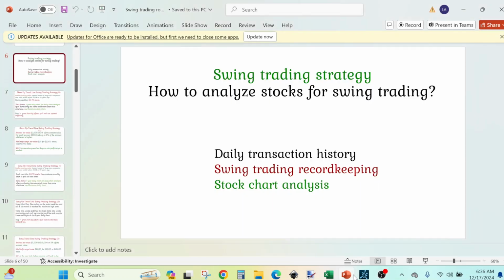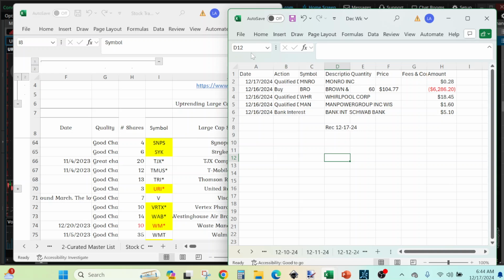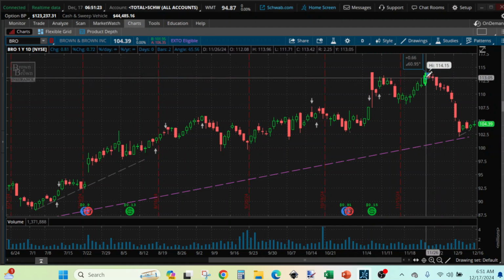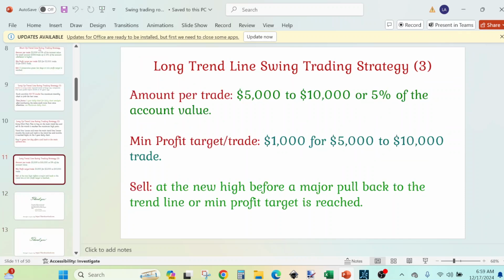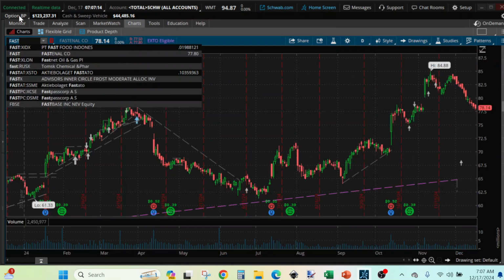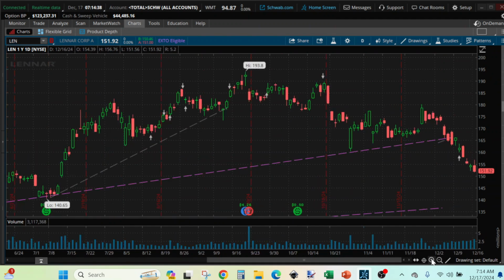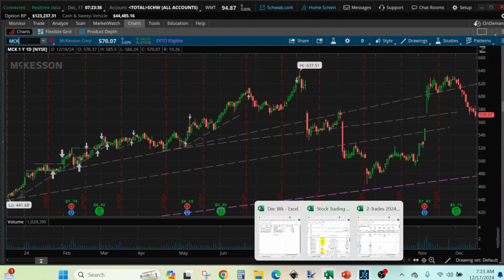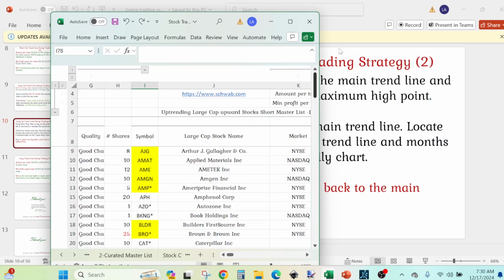Swing trading strategy-How to analyze stocks for swing trading 12-17-24 v91